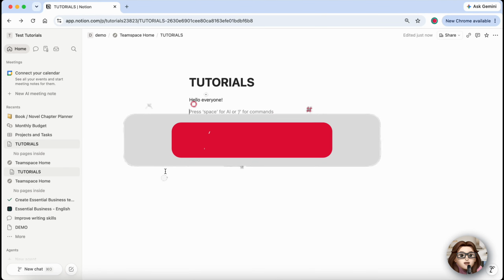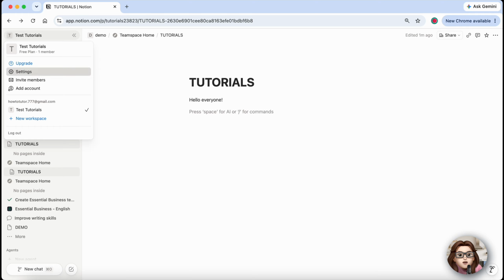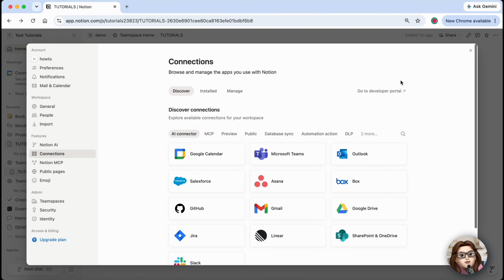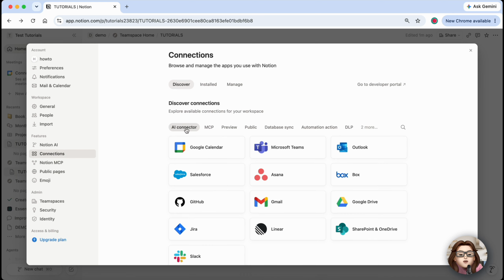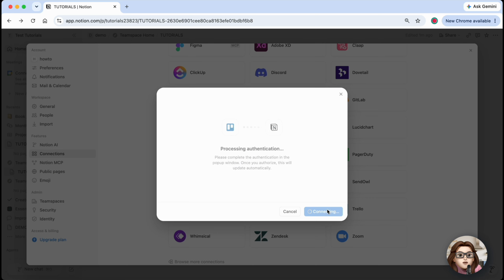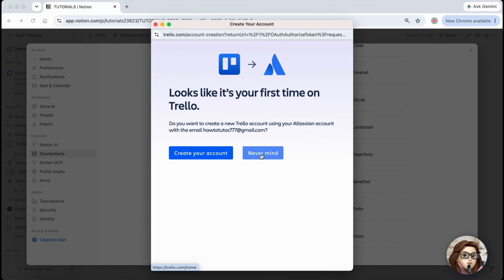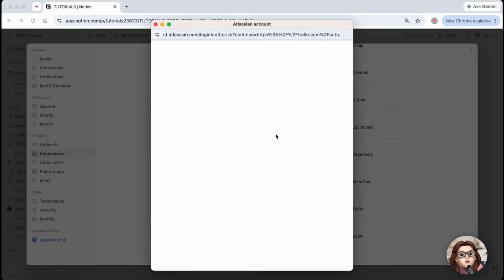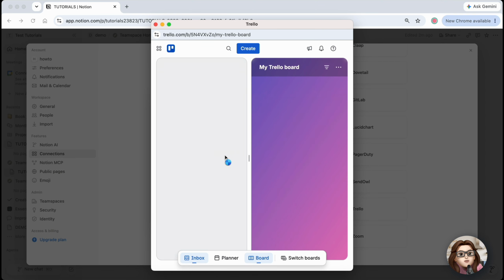How To Connect Trello To Notion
Want to connect Trello to Notion and keep your projects, tasks, and documentation organized in one workflow? In this step-by-step Notion tutorial, you'll learn how to connect Trello to Notion using built-in embedding options and popular automation tools. Whether you're managing personal projects, collaborating with a team, tracking tasks, or organizing business workflows, this guide will help you integrate the two platforms efficiently.

Connecting Trello and Notion allows you to combine Trello's visual task management with Notion's powerful note-taking and knowledge management features. You can embed Trello boards inside Notion pages, link project documentation to task boards, and even automate workflows using services like Zapier or Make to keep information synchronized between the two platforms.

In this video, we'll walk through the complete process of connecting Trello to Notion. You'll learn how to embed a Trello board into a Notion page, share board links, connect automation platforms, organize project documentation, and build a workflow that keeps your tasks and notes connected.

We'll also explain the different integration features available, including:

• Trello board embedding
• Notion page embeds
• Automation tools
• Zapier integrations
• Make automations
• Linked documentation
• Project databases
• Team collaboration

Additionally, you'll discover practical situations where connecting Trello and Notion is useful, such as:

• Project management
• Task tracking
• Content planning
• Product development
• Marketing campaigns
• Team collaboration
• Client management
• Business operations

We'll also cover best practices for using Trello and Notion together. You'll learn how to separate task management from documentation, organize project pages consistently, automate repetitive updates where possible, maintain clear naming conventions, and review your workflows regularly to keep everything organized.

Throughout the tutorial, we'll discuss practical examples such as:

• Managing content calendars
• Tracking software development
• Planning marketing projects
• Organizing meeting notes
• Managing client work
• Building company documentation
• Coordinating remote teams
• Tracking project milestones

You'll also learn common mistakes beginners make, such as expecting a full native two-way sync, embedding private boards without proper permissions, duplicating project information unnecessarily, overlooking automation limits, or failing to organize linked resources. Understanding these best practices will help you create a more productive and scalable workflow.

We'll also explain the difference between embedding a Trello board, linking pages, using automation platforms, and manually managing tasks so you know which integration method is best for your needs.

This tutorial is perfect for Notion beginners, Trello users, project managers, content creators, business owners, freelancers, remote teams, and anyone looking to combine task management with documentation.

In this video, you'll learn:

• How to embed Trello boards in Notion
• How to automate workflows between Trello and Notion
• Common integration mistakes to avoid
• Tips for managing tasks and documentation together
• How to build a productive workflow

By the end of this tutorial, you'll know how to connect Trello to Notion, organize your projects more efficiently, and create a streamlined workflow for managing tasks and documentation.

If you found this video helpful, be sure to like, subscribe, and turn on notifications for more Notion tutorials, productivity tips, workflow automation guides, workspace organization tutorials, and technology how-to videos.

This video shows you How To Connect Trello To Notion! Watch this Video till the end to learn How To Connect Trello To Notion.

Were you able to figure out How To Connect Trello To Notion? Share this with your friends who want How To Connect Trello To Notion.

Problem Solved in this Video-:

What Do you Think of How To Connect Trello To Notion?